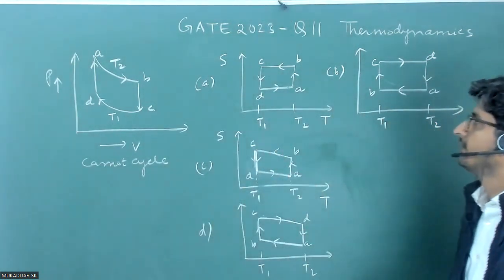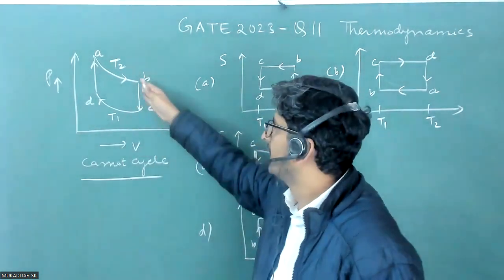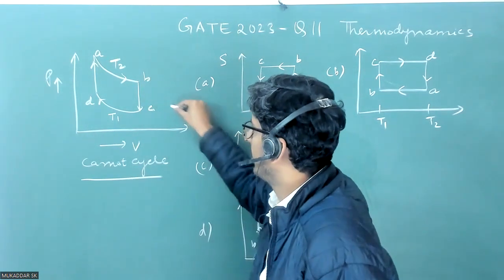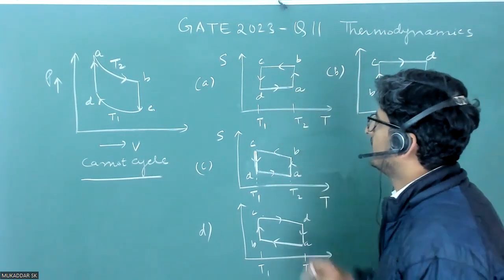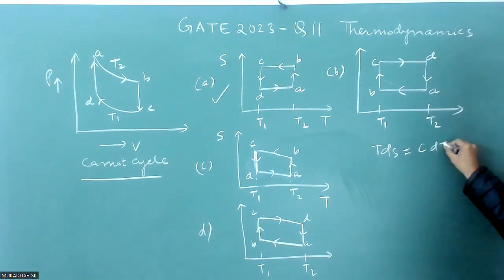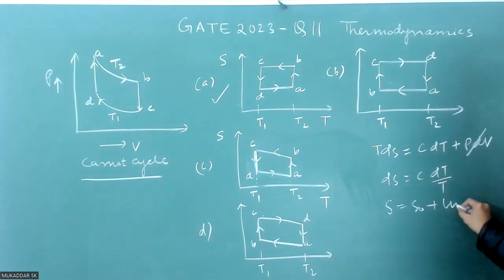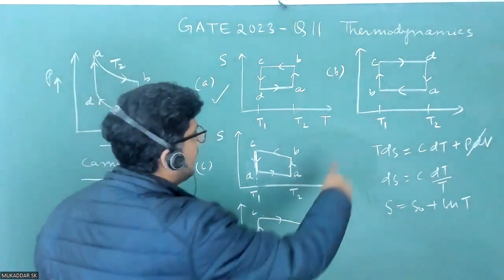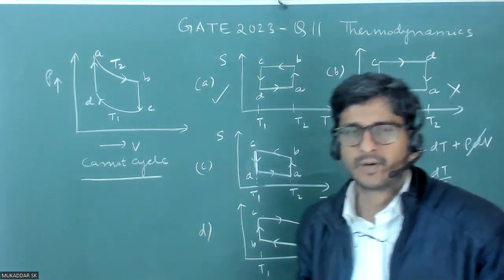GATE 2023 Q.11 Thermodynamics & Statistical Mechanics